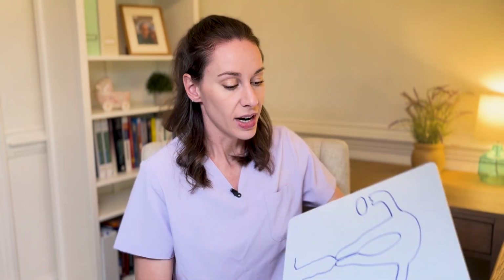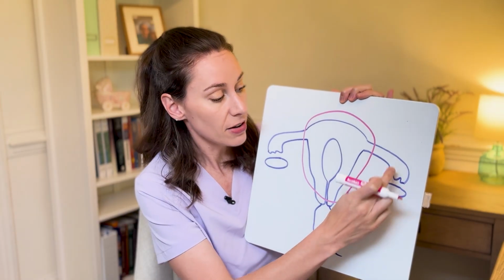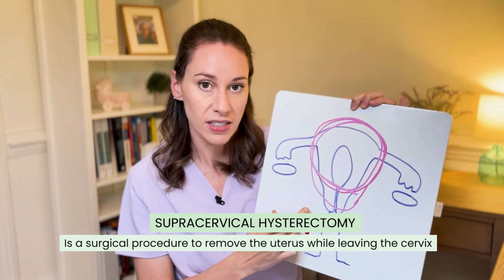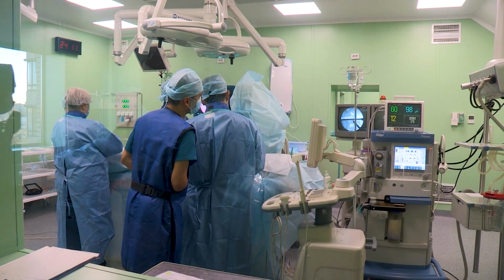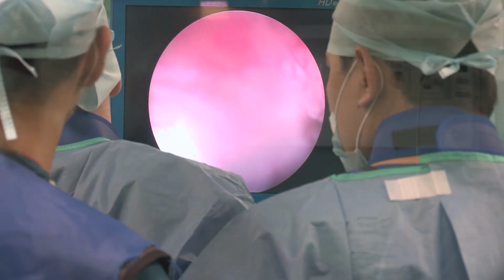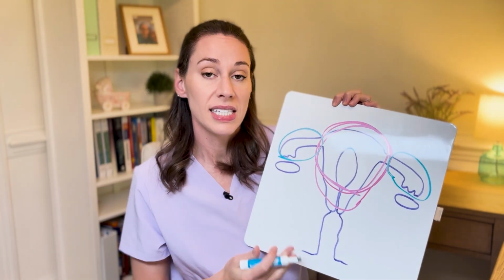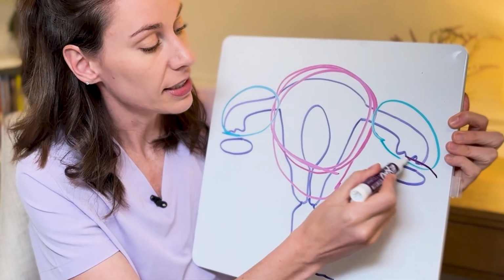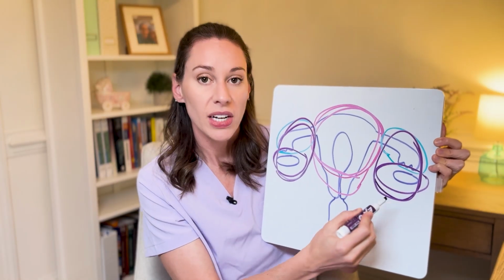Total or Partial Hysterectomy: Debunking the Myth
In this video, OBGYN Dr. Monica dives into the truth about hysterectomies, debunking the myth of "partial" hysterectomy and explaining why it’s not a real medical term. Learn the key differences between total and other hysterectomy types, what they mean for your health, and how to make informed decisions with confidence. Perfect for anyone seeking clarity on this important women’s health topic!

Chapters
0:00 Intro
0:55 What is a hysterectomy?
1:36 Supracervical
2:52 Fallopian Tubes
3:22 Ovaries
3:42 BSO
4:16 Wrap Up